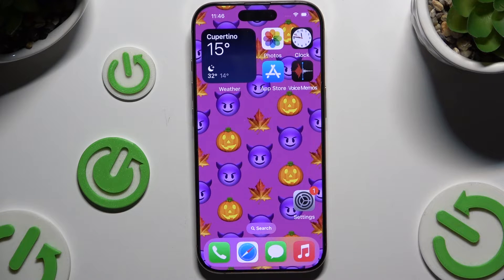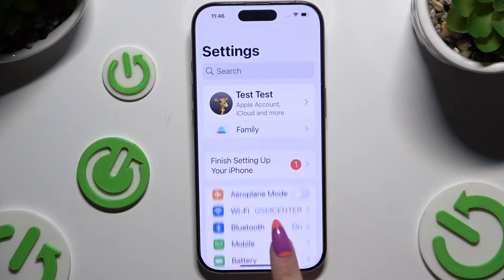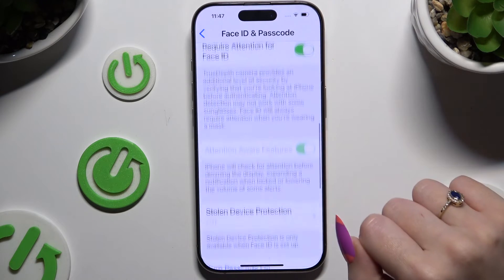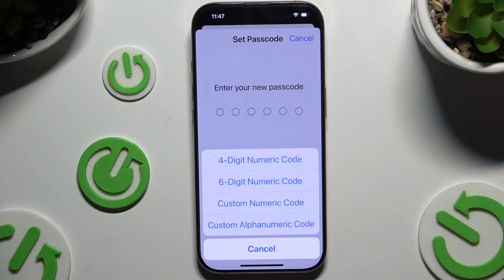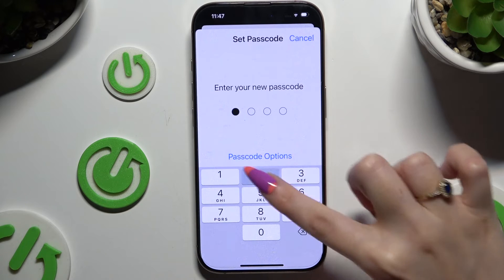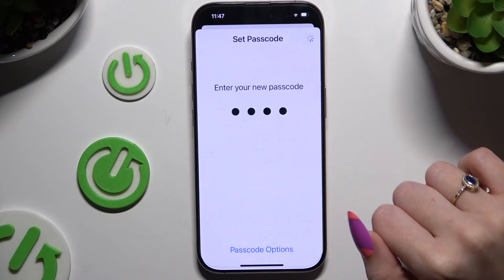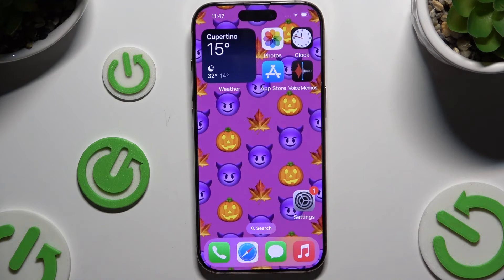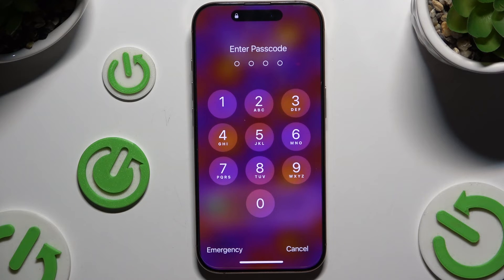How to Add Screen Lock Method on iPhone 16 Pro - Screen Lock Settings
Hello! Today, we’ll show you how to add a screen lock to your iPhone 16 Pro to enhance the security of your device. So follow our steps and simply set up a passcode, PIN or Face ID on your Apple phone! We’ll guide you through the various lock options available and provide tips on customizing your security settings.

How to add Screen Lock on iPhone 16 Pro? How to manage Screen Lock Settings on iPhone 16 Pro? How to manage Security Settings on iPhone 16 Pro? How to add Lock Screen Method on iPhone 16 Pro? How to set PIN-Code to unlock iPhone 16 Pro screen?